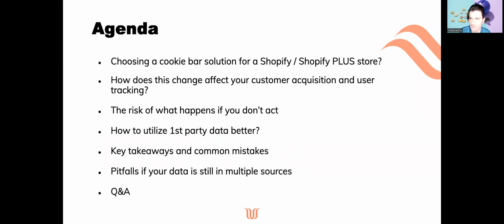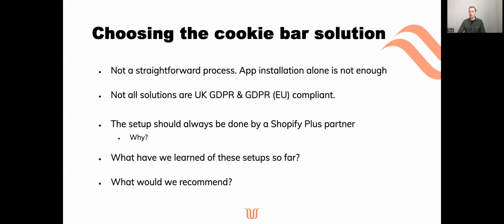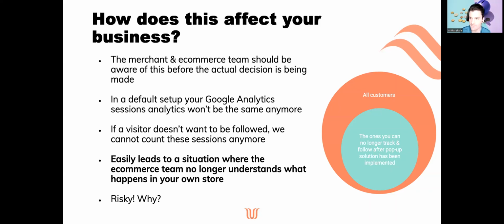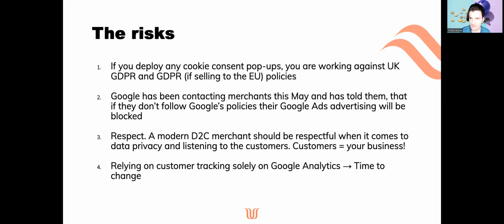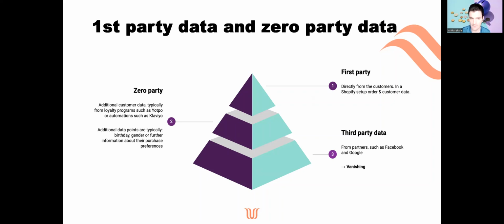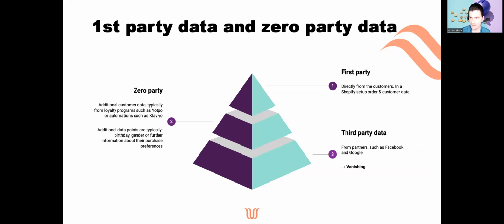Overcome new pop-up cookie bar challenges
Are you struggling with following customer journeys after installing that new pop-up cookie bar to your Shopify store? What should the merchants and eCommerce team members be aware of? Watch our webinar and get answers how to overcome new pop-up cookie bar challenges!

Speakers are Woolman's Growth Team Leader Mikko Rekola and CTO Tero Junttila.

We covered the following topics during our webinar:

- When installing an opt-out cookie solution what to take into consideration in advance?
-When you cannot track all the data you did in the past, how does this affect your customer acquisition?
-Risk of getting banned in Google Ads if cookies bar setup isn’t correct
-How to utilize your 1st party data better?
-Why should one rush now if you haven’t started with zero-party data gathering?
-The common pitfalls of D2C data being in multiple different sources
-Q&A

This Woolman webinar was originally presented on 20th of May 2022.